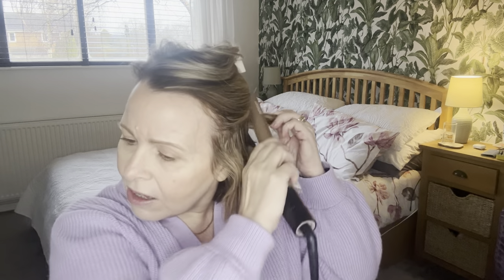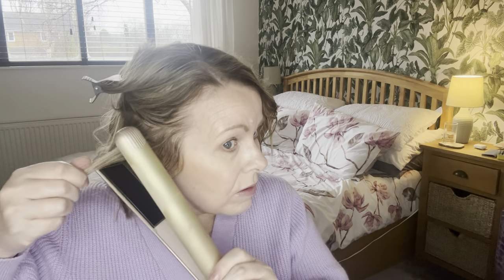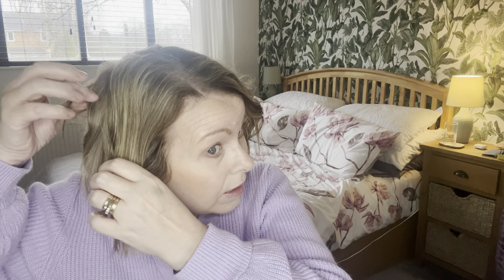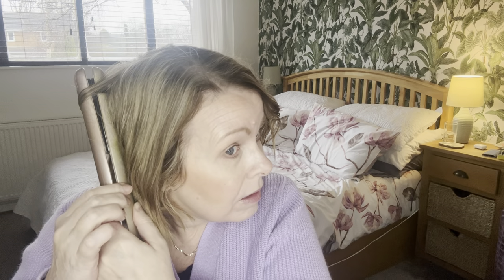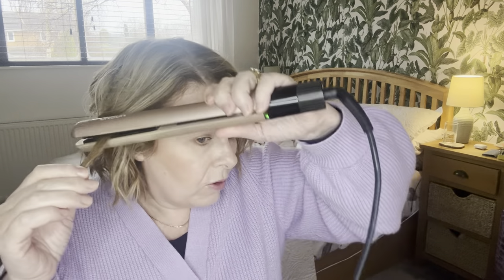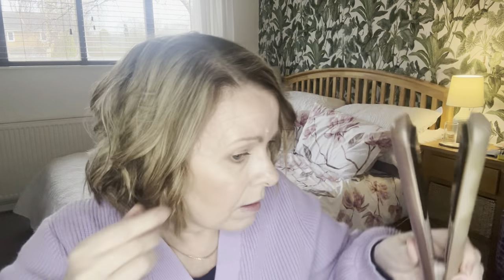Vlogmas Day 15, My Favourite Hair Care Products of 2023 and How I Curl My Hair with Straighteners.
Today it's all about hair and favourite products. I will leave links to anything available.

Queen for a day Spray

Palmers leave in conditioner

Elnett Hairspray

Hairdryer Round brush Similar to mine

Got 2 Be Salt Spray.

heat protection spray (different one I've used) the other is not available

Wet Brush